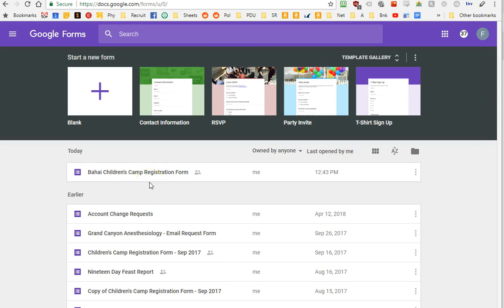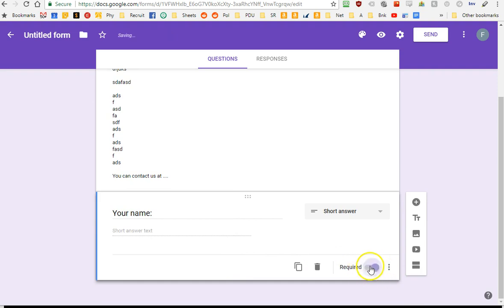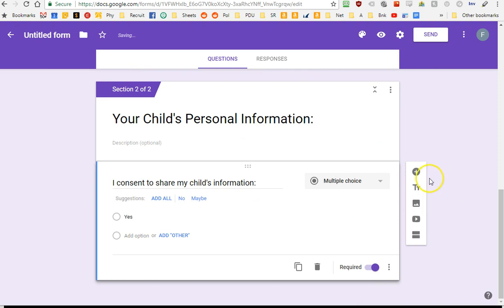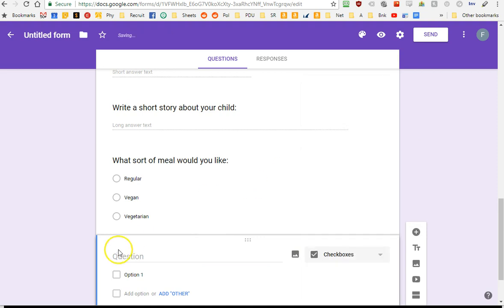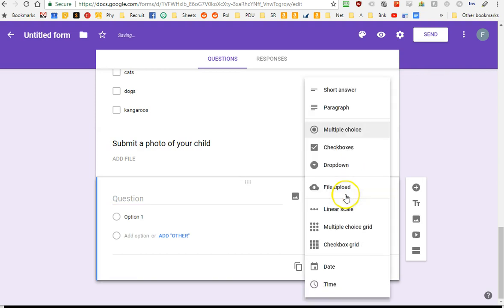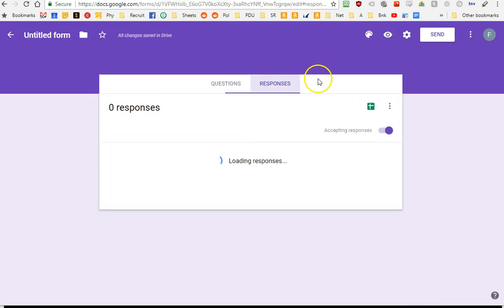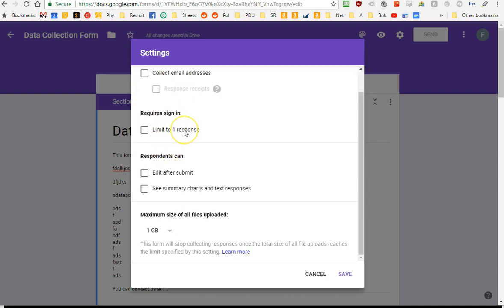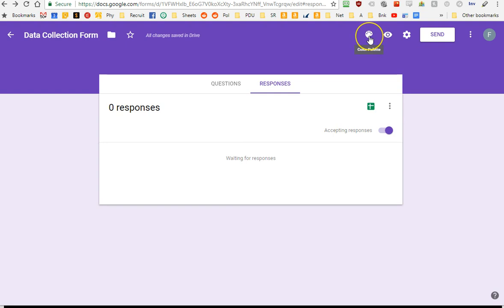How to use Google Forms to Create Surveys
After many people asked me how to make google forms, I decided to make a presentation.